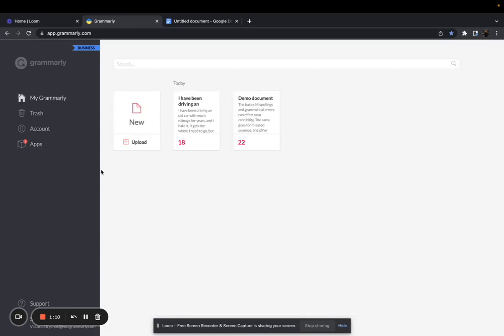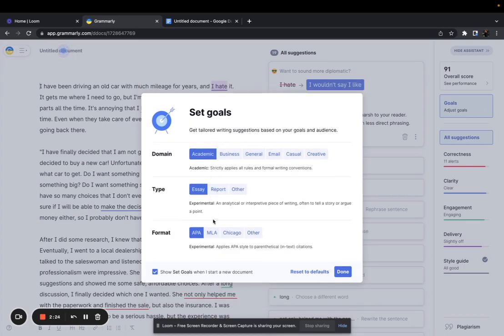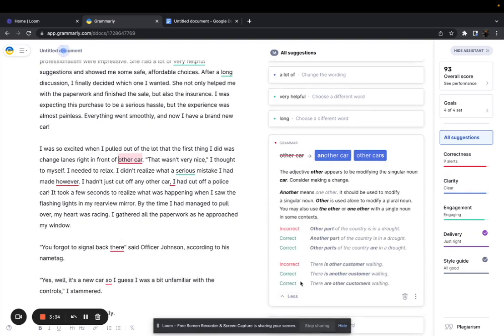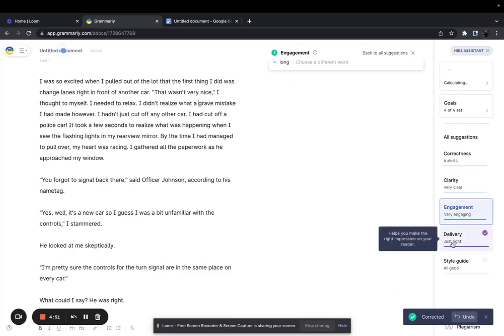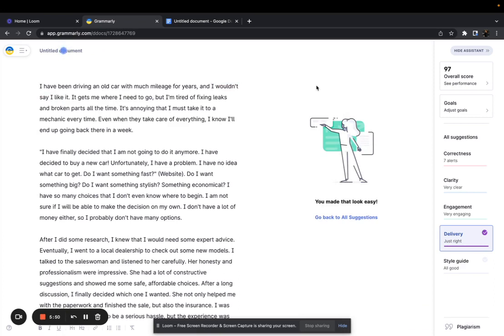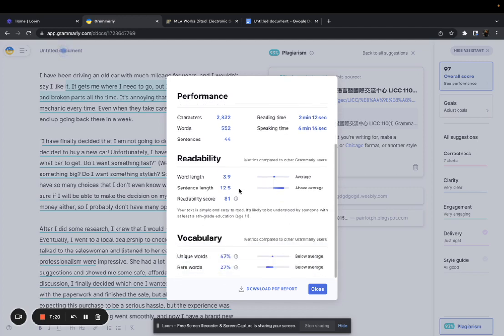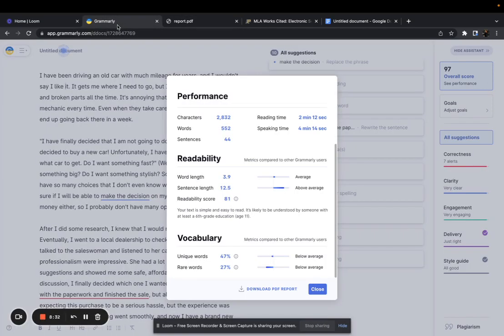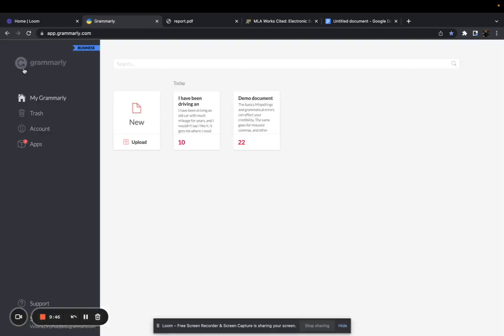Grammarly User Training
Grammarly User Training for faculty and students.